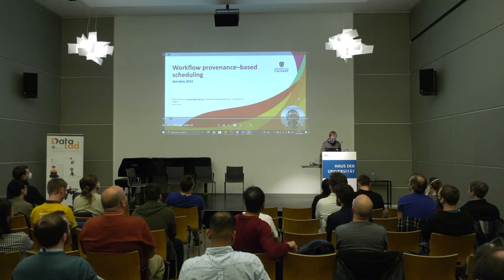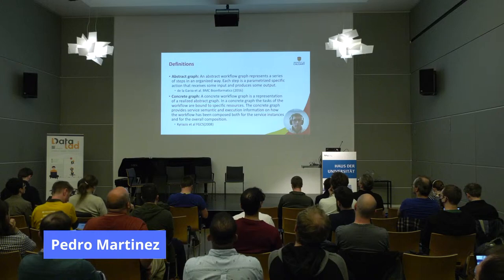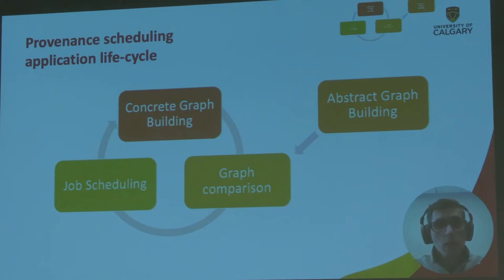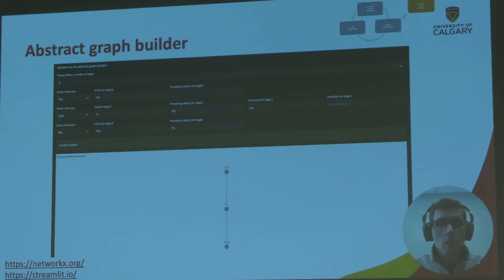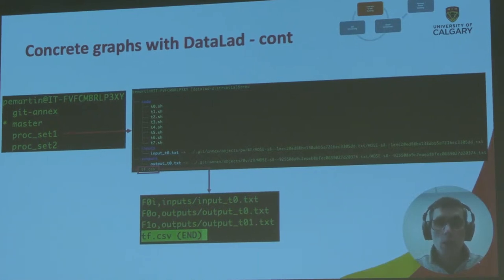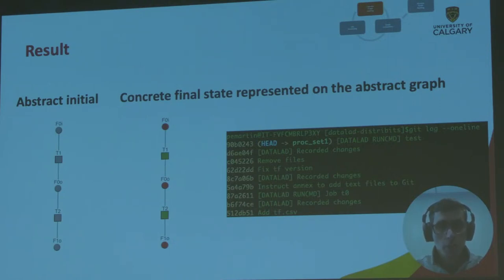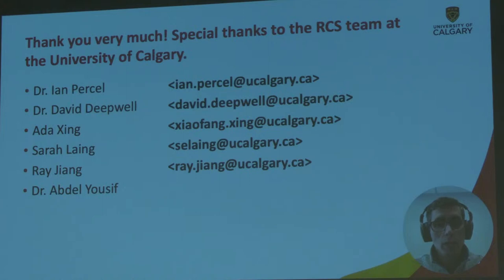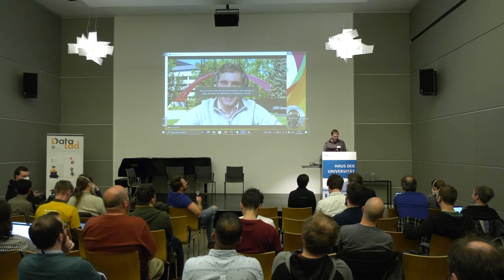Pedro Martinez: Workflow provenance–based scheduling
Scientific computing workflows have become increasingly complex, often comprising of numerous interdependent tasks executed on distributed computing resources. Provenance data, or the history of computational processes, provide a vital link between data reproducibility and task scheduling. Workflows with recorded data provenance can seamlessly integrate with separate workflow management systems, eliminating the need for inter-system communication. In this talk, we introduce a novel tool to perform provenance-based workflow scheduling. Our approach leverages an abstract graph builder tool designed to create abstract graphs representing the high-level structure of workflows. These abstract graphs emphasize dependencies and data flows, facilitating a better understanding of the computational process. Concurrently, we extract concrete graphs from workflow provenance data recorded with DataLad that reflect the actual execution history. The core of our approach lies in comparing the abstract graph to concrete graphs produced by separate runs of the workflow for a set of input parameters. By computing the difference we can pinpoint tasks that remain unexecuted or require re-execution due to errors or changes in input data and automatically schedule these tasks. We will outline future directions for this research, including potential extensions to support system agnostic scheduling, and scalability considerations.